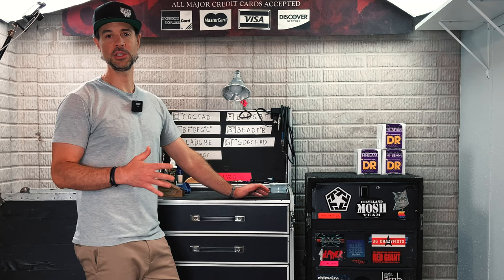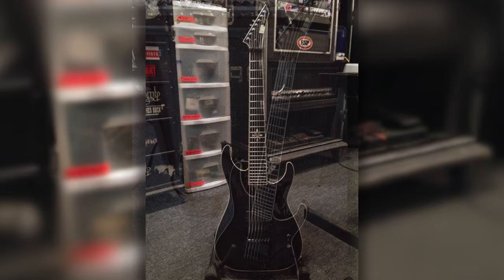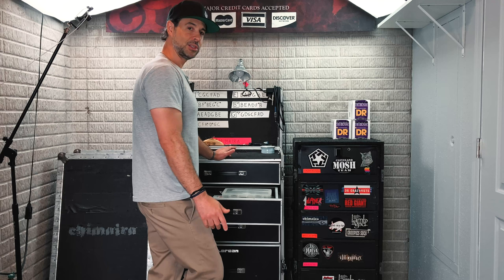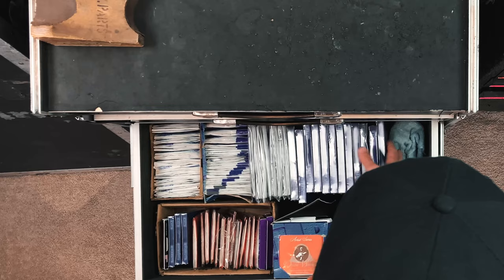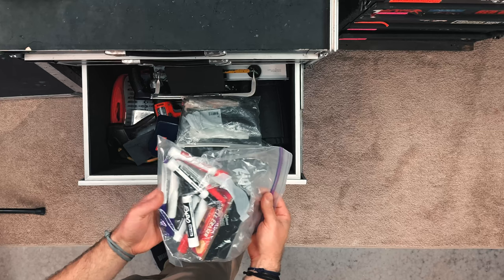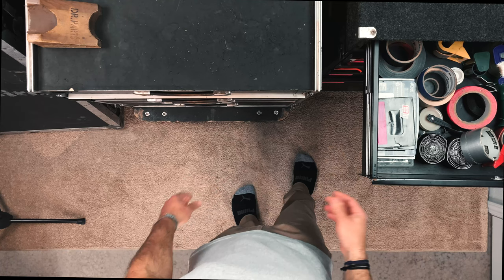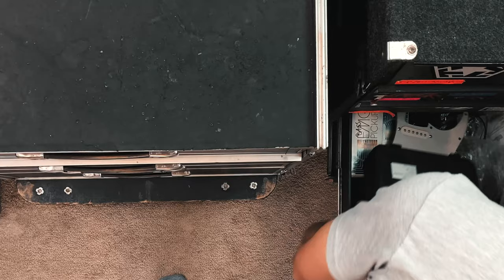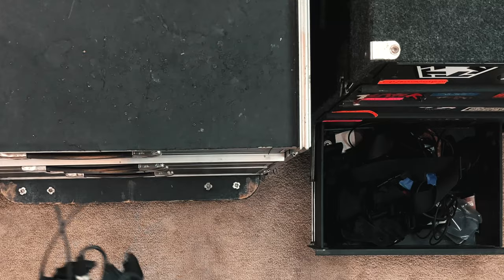🎸What's inside my toolbox?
🎸Want to see me play some guitar, or watch some FREE guitar lessons?👇